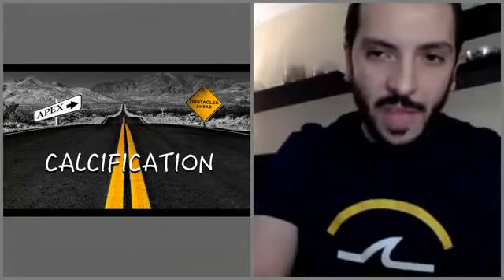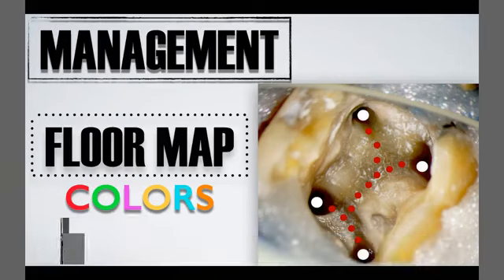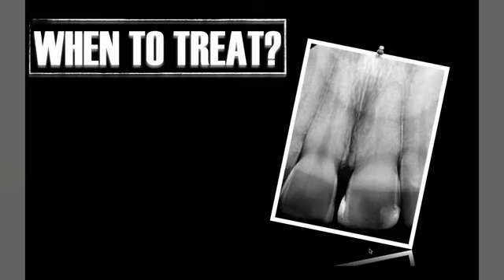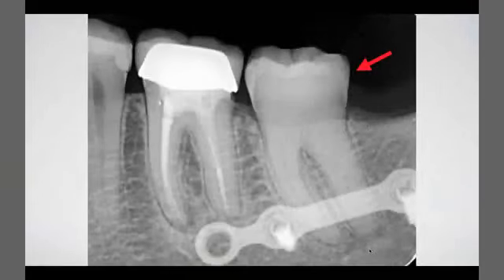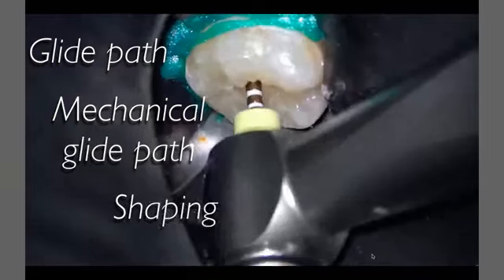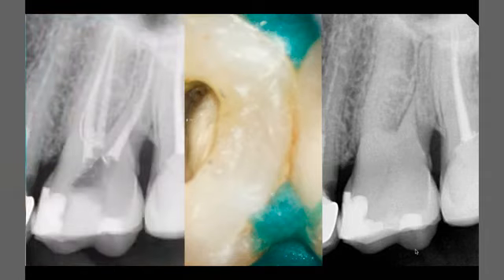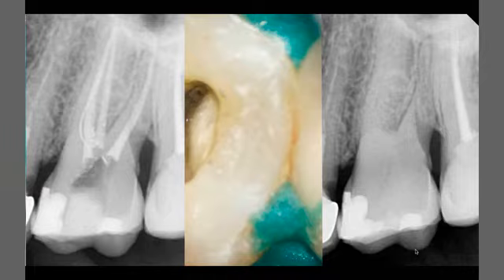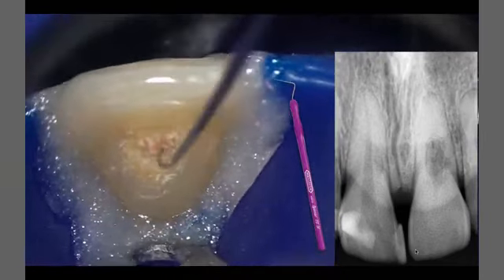Tips and tricks for management of Calcified teeth: Dr. Zaher Al-taqi